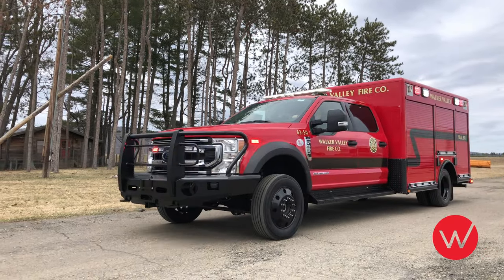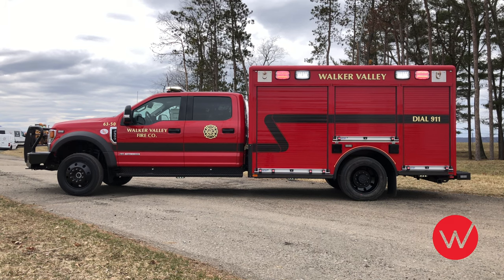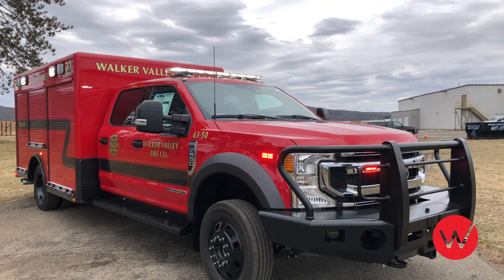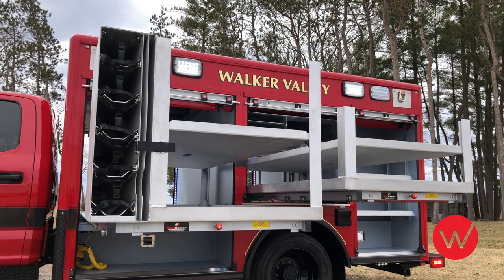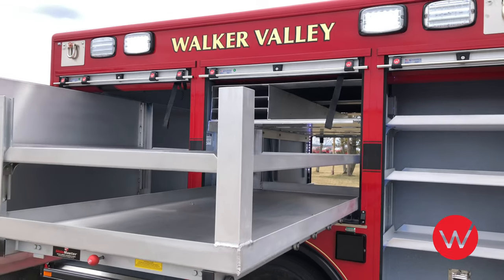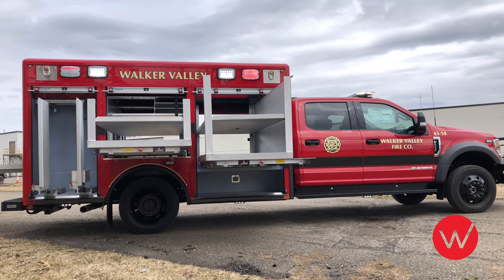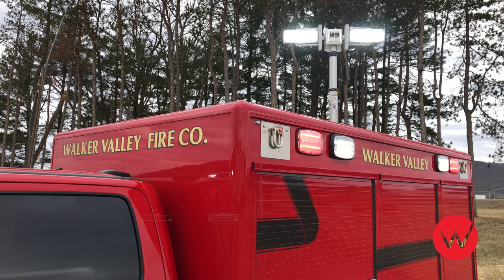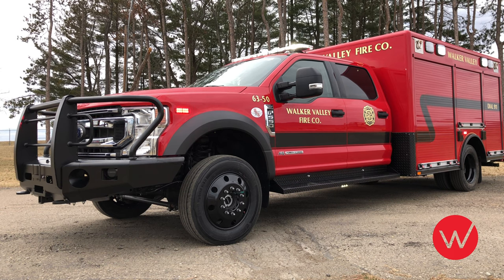Walker Valley 12' Rescue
Take a look at another great Rescue Body built by Ward Apparatus. Thank you Walker Valley Fire Company for trusting us with your project. The black out package adds a distictive look to this 12' Rescue.